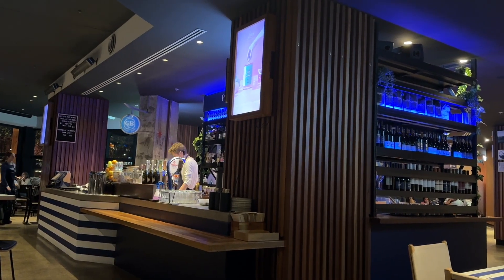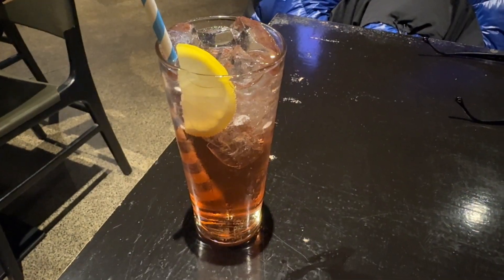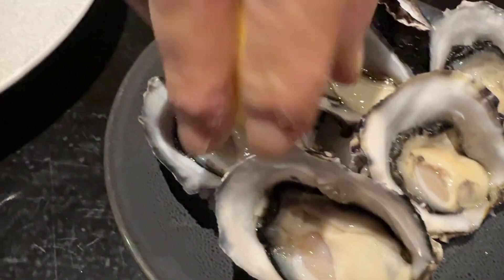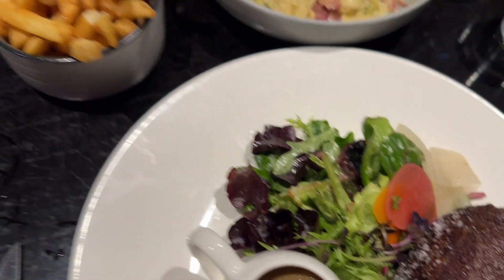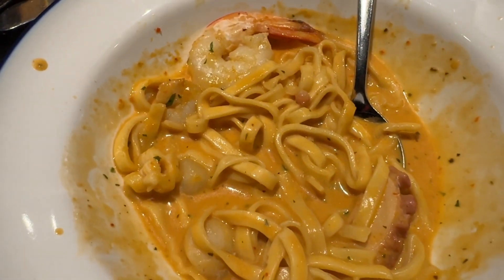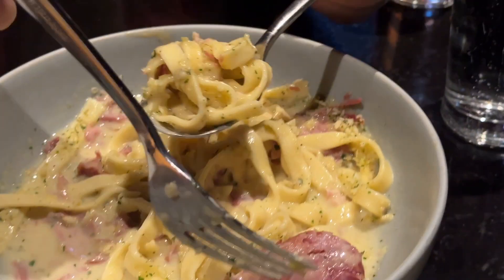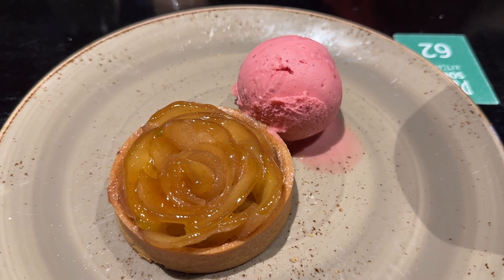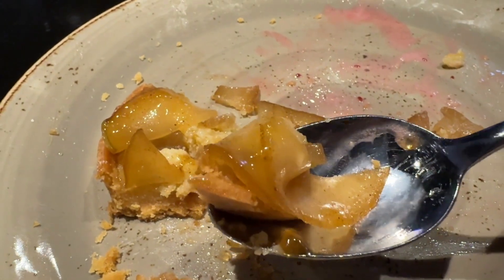Pure South Kitchen Southbank Melbourne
Trio 28's Rating: 4/5 Where there are two options, our strategy is always to try out the "cheaper" option first.  If it's good, we will move to the more expensive option.  The oysters and seafood were definitely fresh.  The oysters moved as we put the lemon juice in.  The pasta were nice but a bit small.   The steak and chips were nice.  The frangipani tart really stood out - probably the best one I ever had.  We didn't like the kumquat trifle, it was just too sour.  It's probably a poor choice of ingredients. We didn't even finish it.  A little bit of a hit and miss with the food.  Yet, because of freshest of the ingredients, I would give this restaurant another try.

Thank you for you support, we have achieved over 1 million view and have over 1300 subscribers!!

Please go to Community and cast your vote to tell us which city you would like to see next!